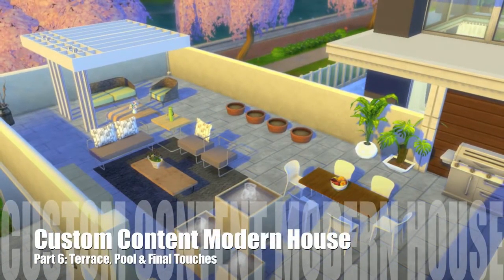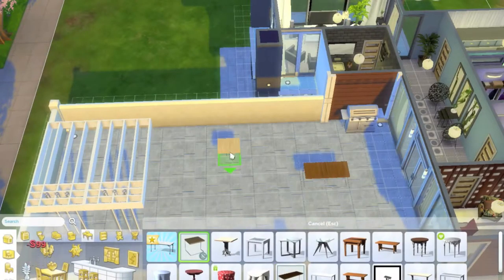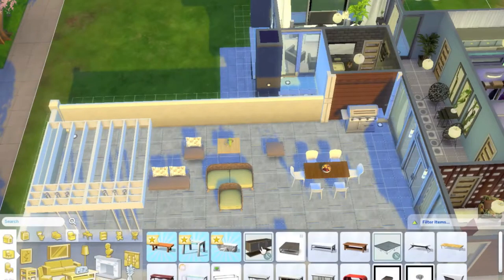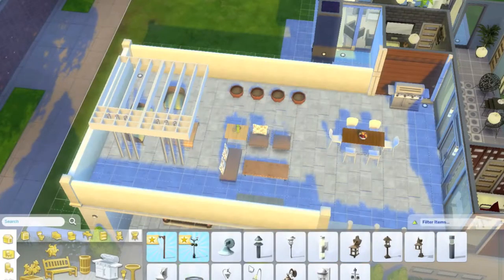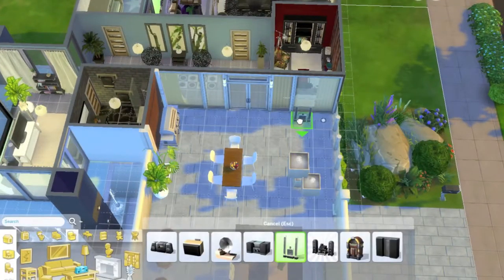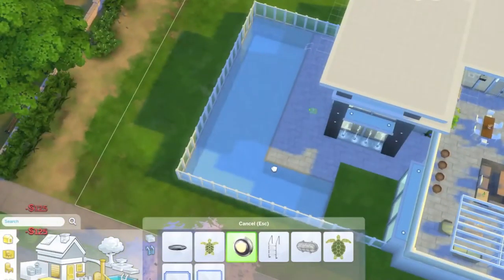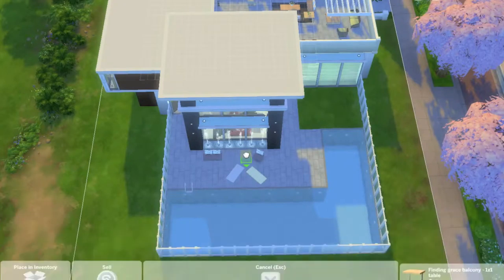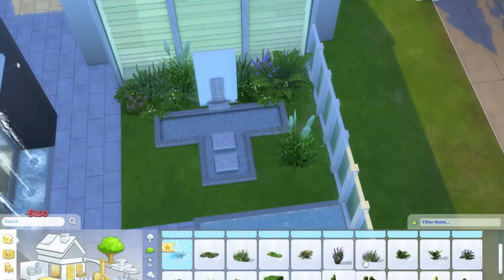The Sims 4: CC Modern Terrace | Part 6 | Terrace & Final Touches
Sad that it's over :(